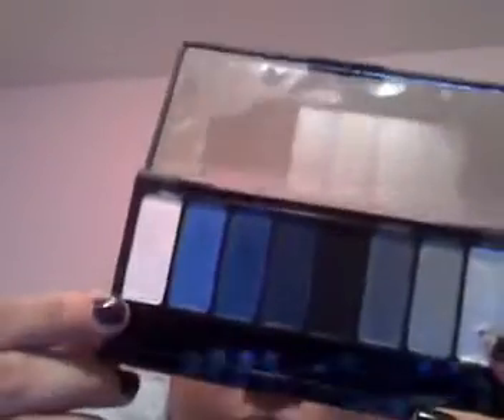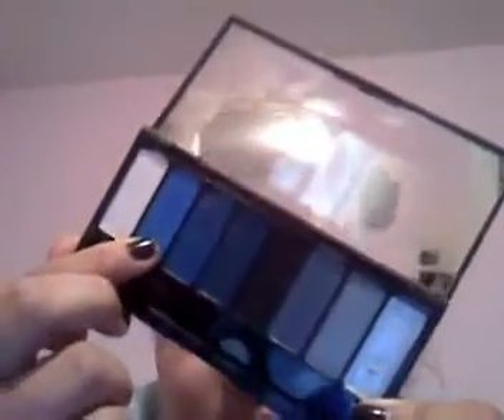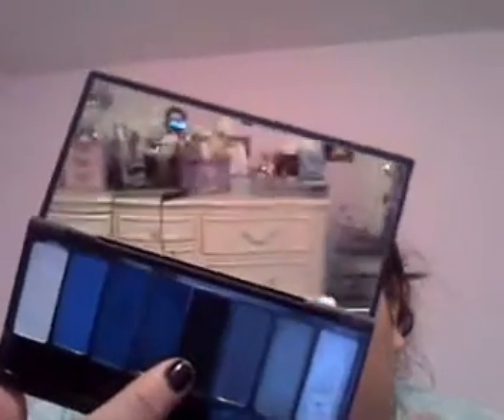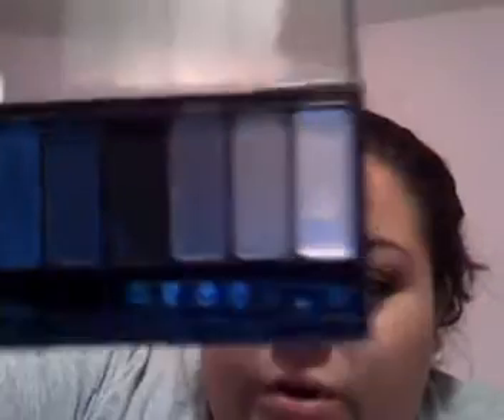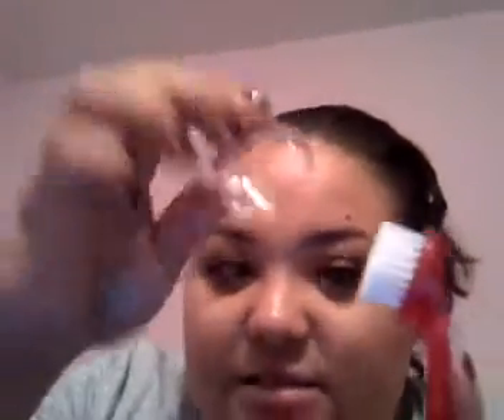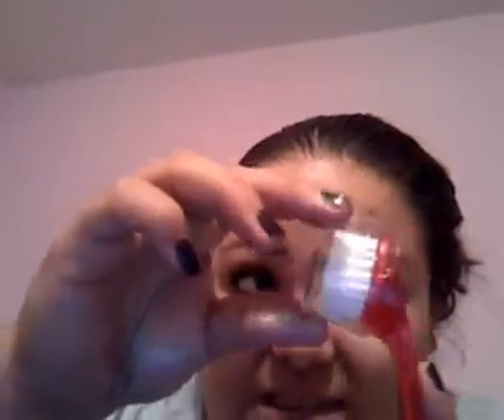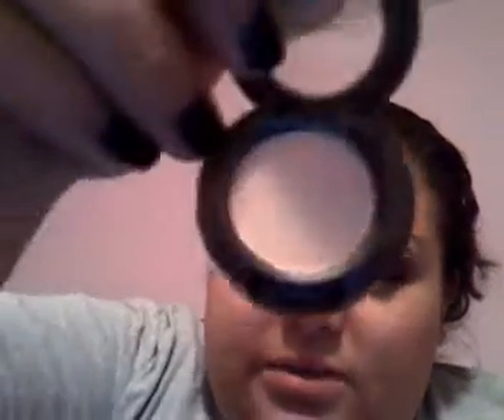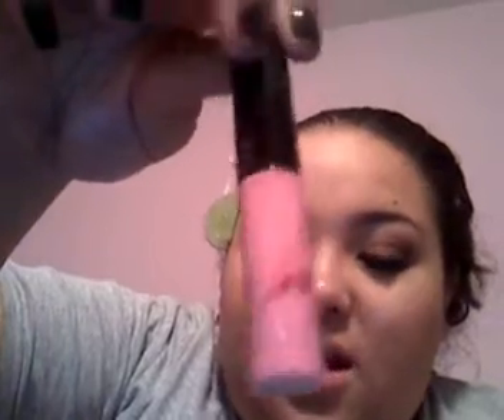Haul- sephora, MAC, and H&M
Here are a few things I picked up today at the mall

MAC:
 Brule Eyeshadow, Mulch Eyeshadow, and Viva glam GAGa lipglass

Sephora:

Kat Von D Metal Orchestra palette

H&M
- Organic cotton shirt and scarf